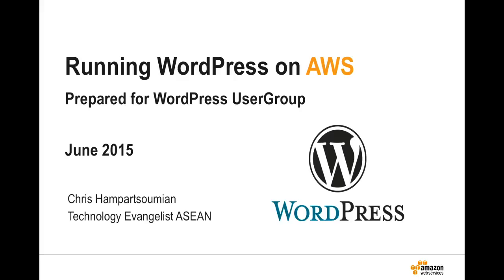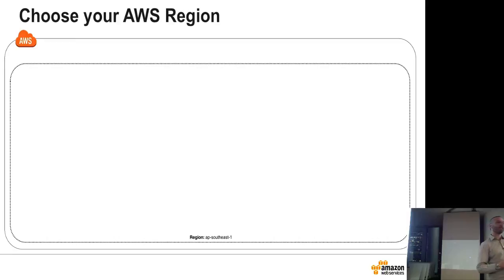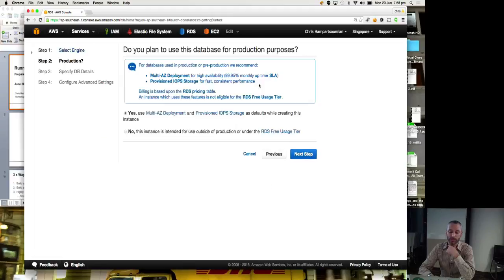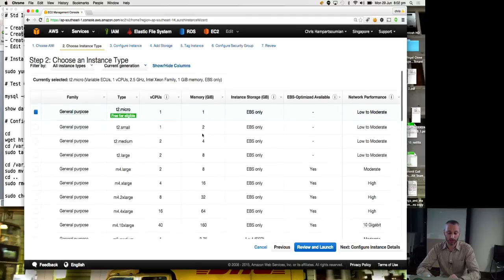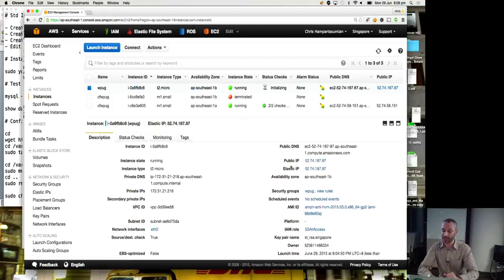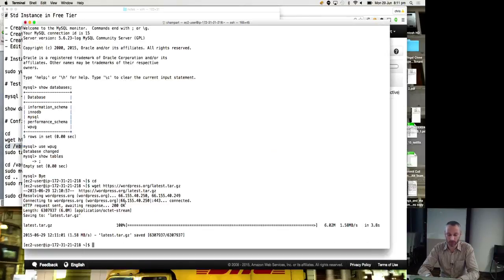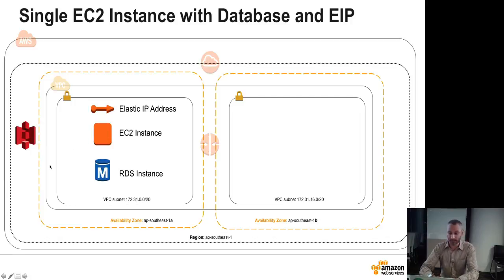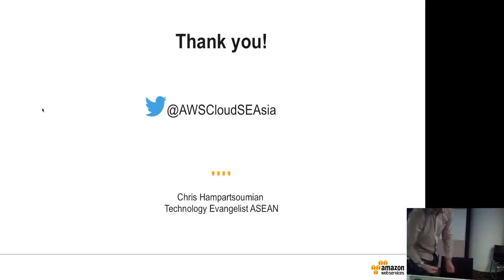Running WordPress on Amazon Web Services - WordPress Meetup Singapore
Speaker: Chris Hampartsoumian